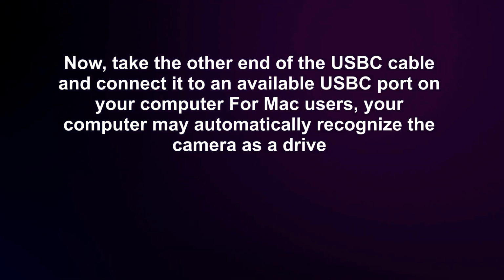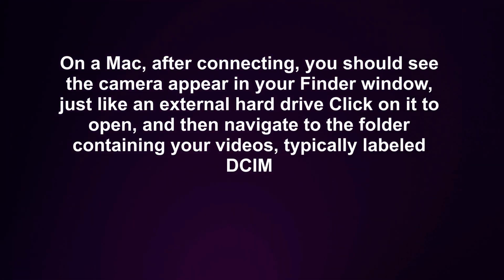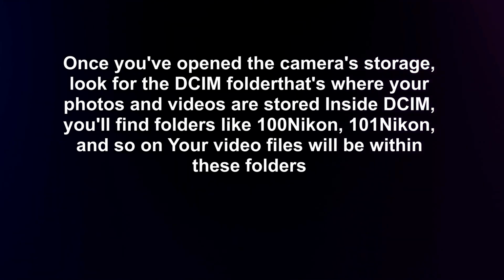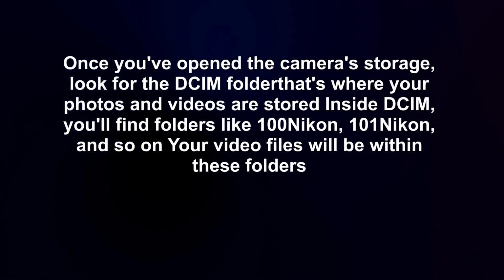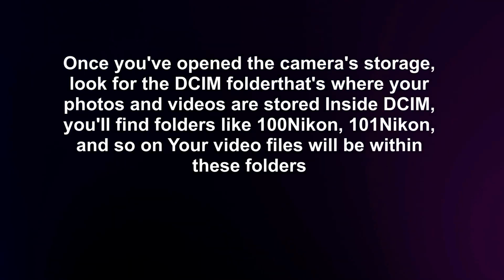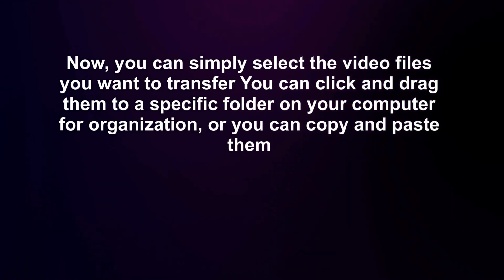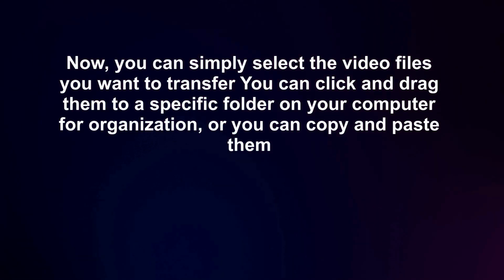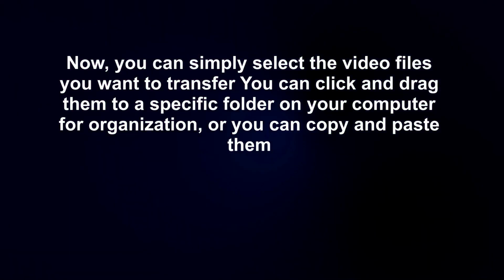How to Transfer Video File From Nikon Z50 Mark Ii to Computer - GUIDE!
How to Transfer Video File From Nikon Z50 Mark Ii to Computer provides a step-by-step guide on how to transfer video files from your Nikon Z50 Mark II to your computer, explaining different methods and necessary software, ensuring your footage is safely moved for editing or storage.

00:00 Intro
00:08 Connecting Your Camera
00:21 Locating the USB-C Port
00:36 Connecting to Your Computer
00:43 Mac File Access
01:02 Windows File Access
01:17 Finding Your Video Files
01:34 Transferring Your Videos
01:45 Using SnapBridge
02:07 Wireless Transfer with SnapBridge
02:23 Conclusion